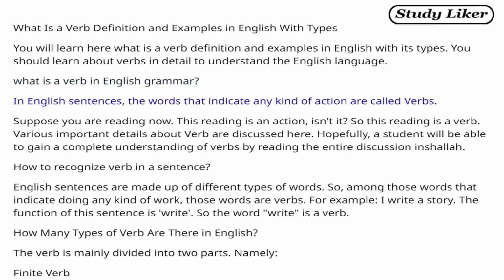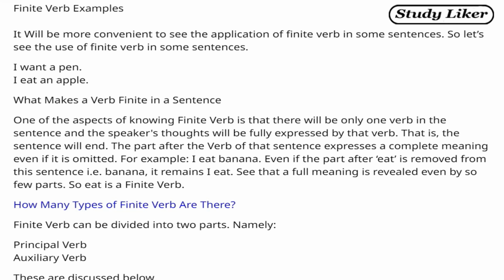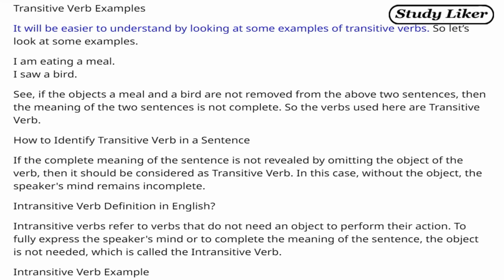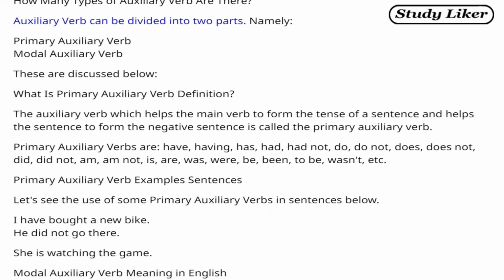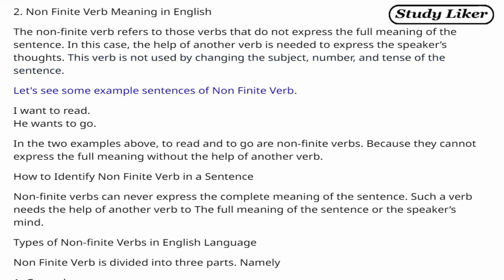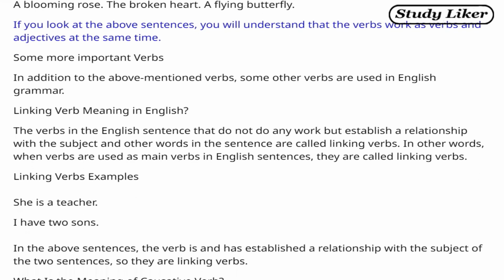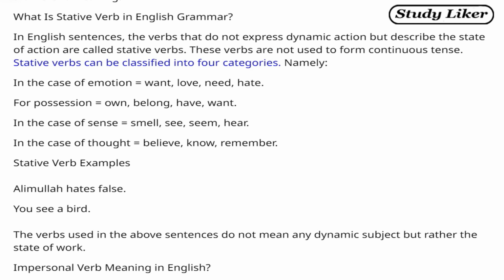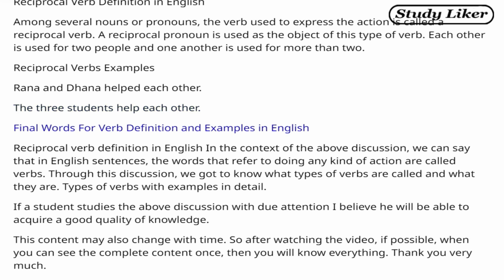Verb Definition and Examples in English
This video is about verbs. So if you want to learn in detail about verbs, this is for you.